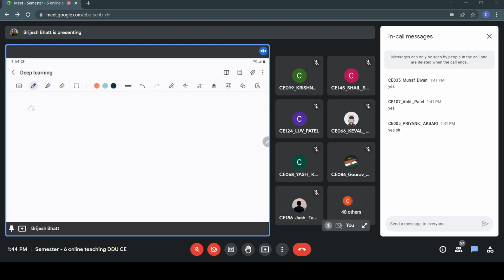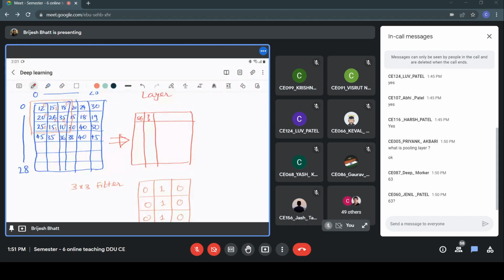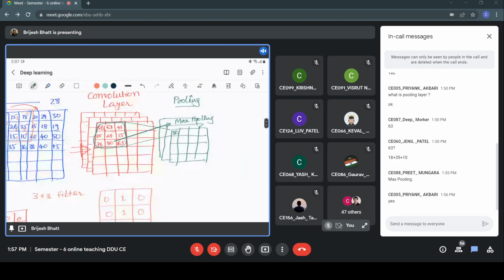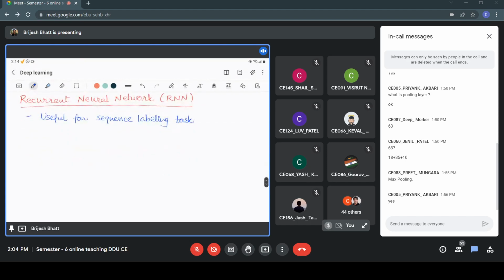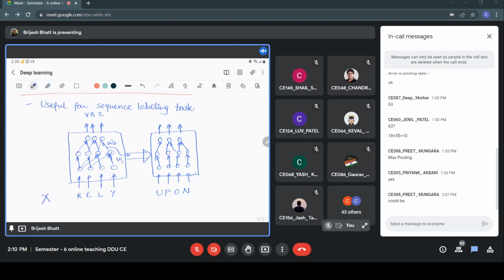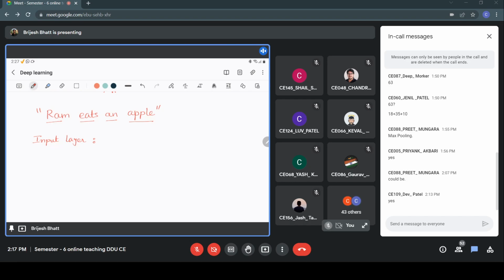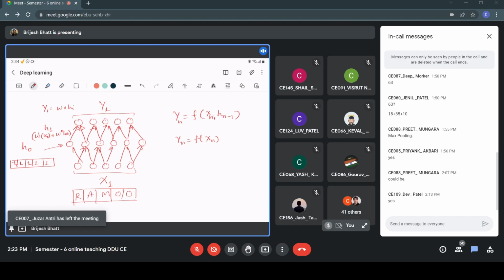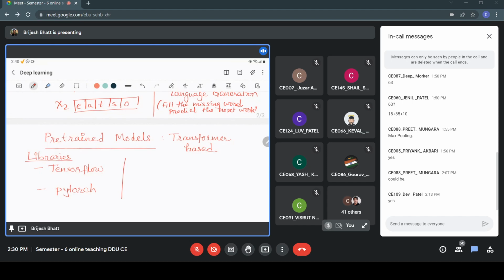Lecture 44(BSB), 10 March 2022